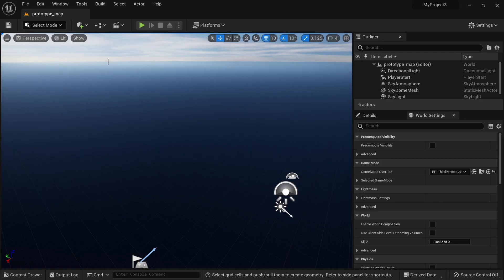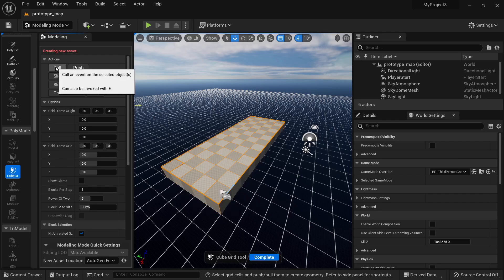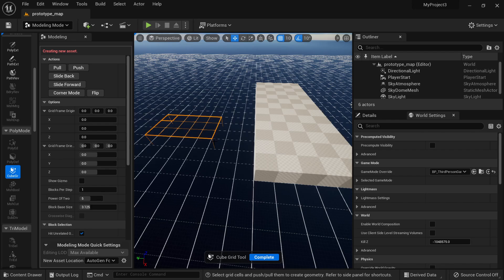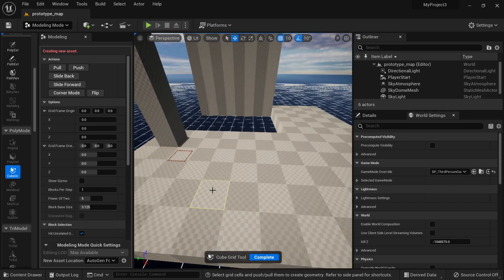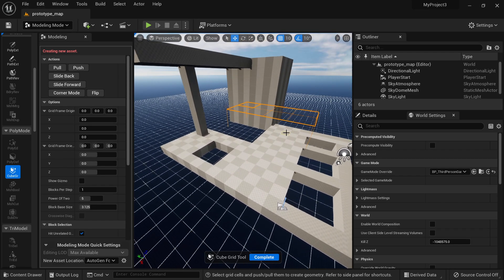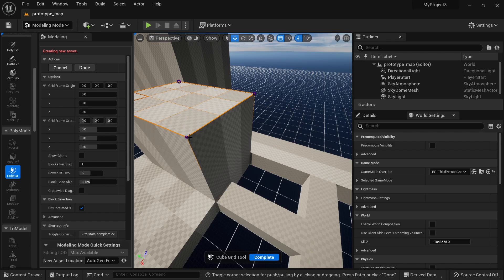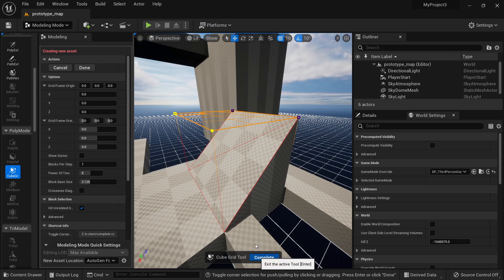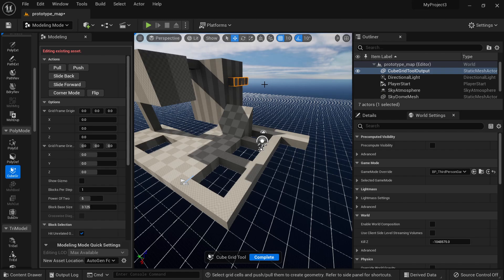FASTEST Way to Prototype Levels in Unreal Engine 5 | NEW Cube Grid Feature!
Cube Grid feature is now available in Unreal Engine 5 and with it you will be able to make the fastest level prototypes!